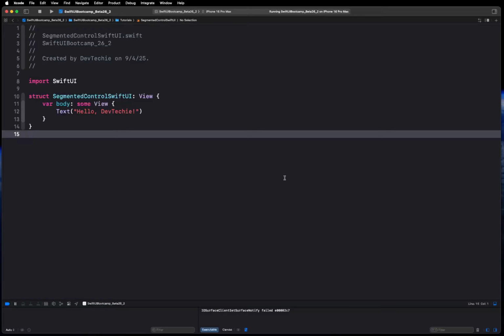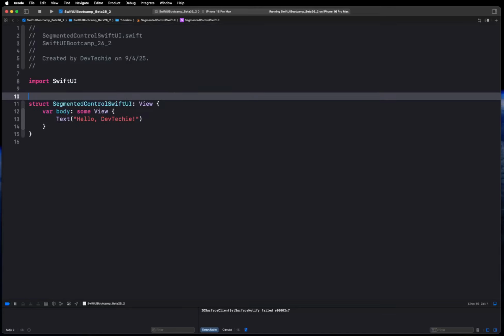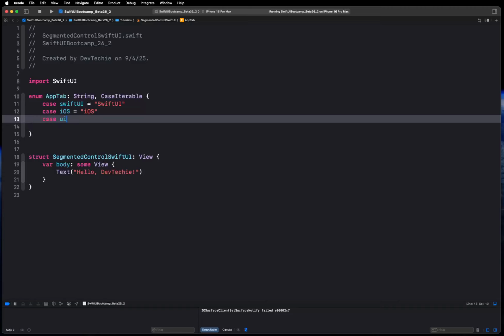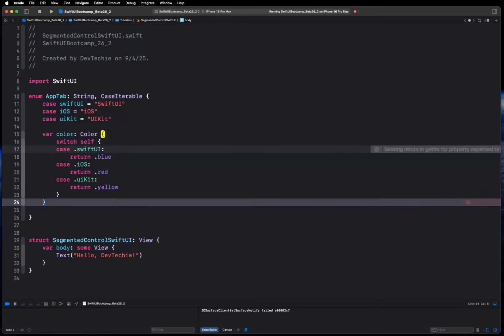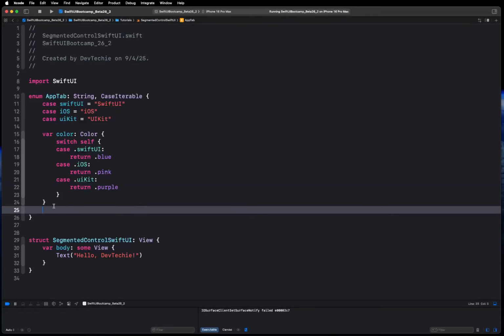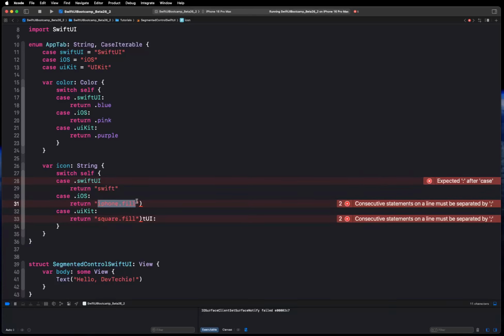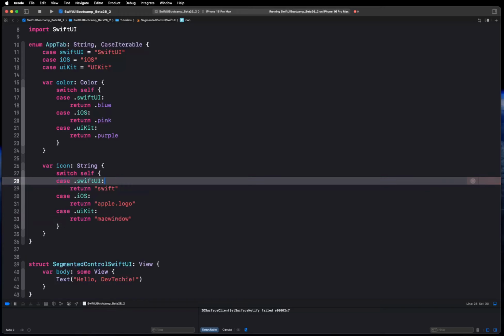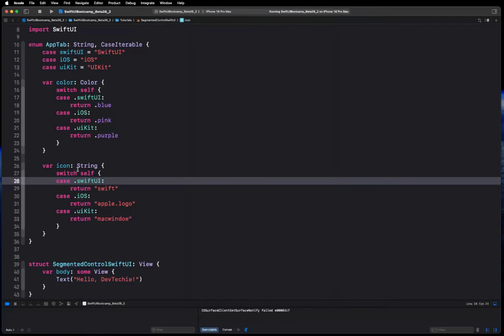SwiftUI Custom Segmented Control | Sliding Pill Animation with matchedGeometryEffect : DataStructure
🚀 Learn how to create a Custom Segmented Control in SwiftUI with a beautiful sliding pill animation using matchedGeometryEffect. Perfect for iOS 26 and beyond, this tutorial will help you design modern, polished interfaces that users love to tap!

🔑 What you’ll learn:

Building a segmented control from scratch in SwiftUI

Using matchedGeometryEffect for smooth animations

Designing UI that’s engaging, interactive, and iOS-native

 for more SwiftUI and iOS tutorials!

Complete video course on in app purchase:
Master In App Purchase in SwiftUI & iOS 26 with SwiftData :